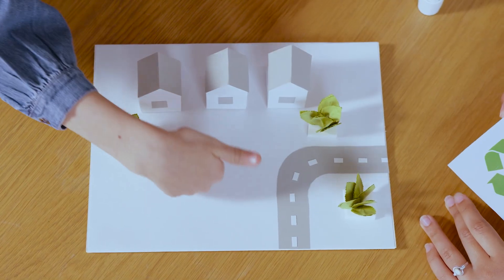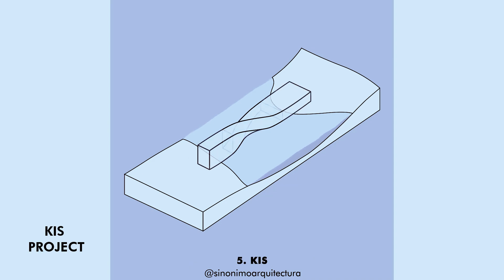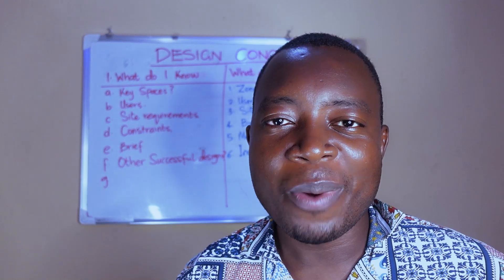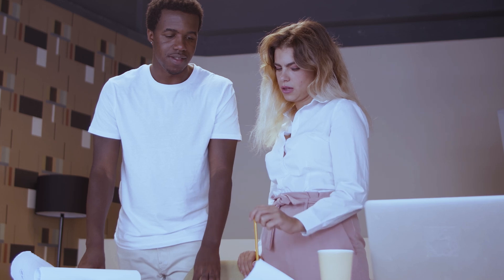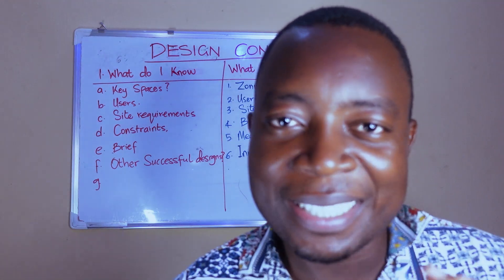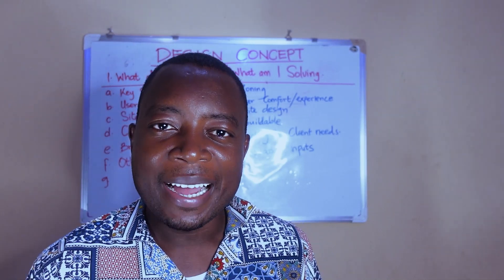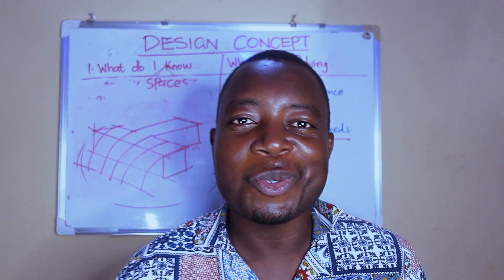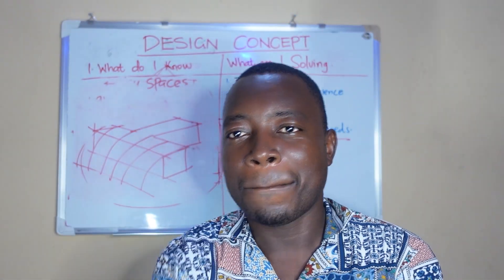HOW TO DEVELOP A DESIGN CONCEPT. _ A guide for architectural students.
In this enlightening video, we delve deep into the fascinating world of architectural design concepts. Whether you're a budding architect or simply passionate about design, this content is tailored just for you.